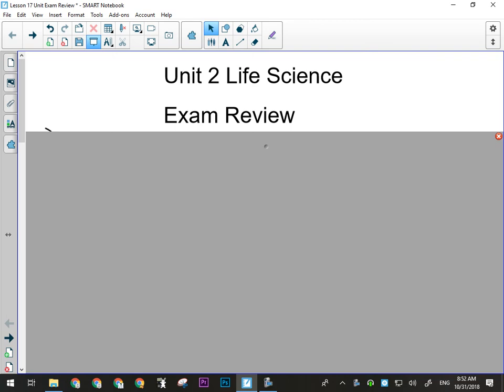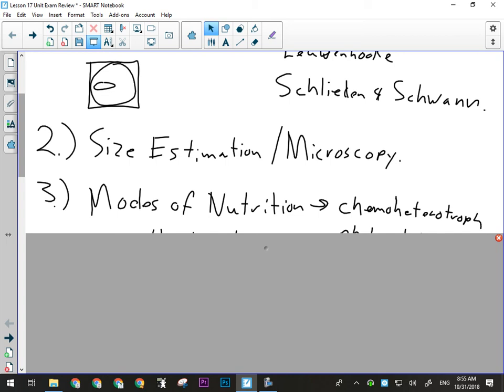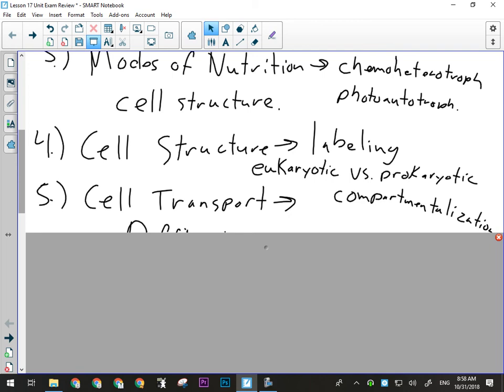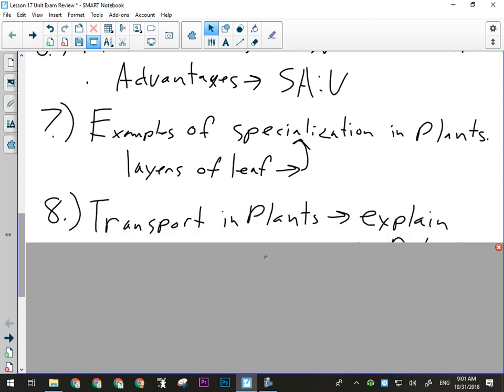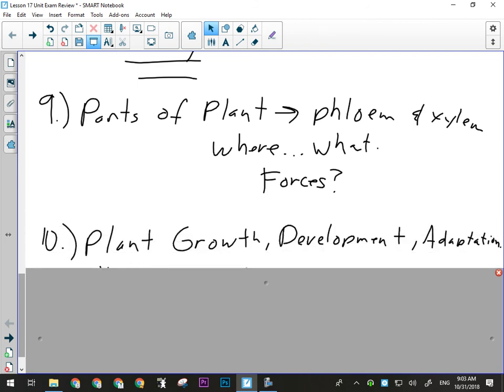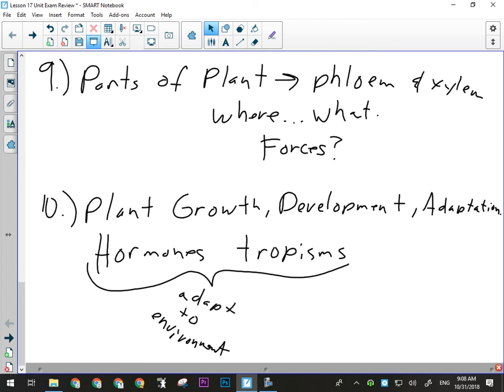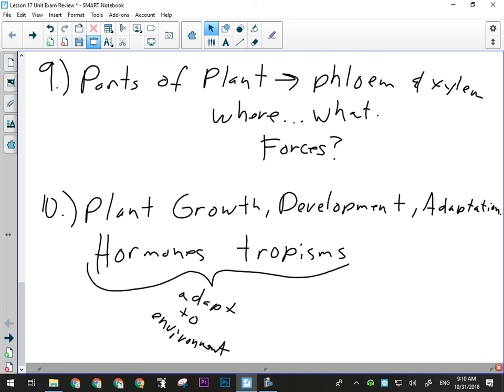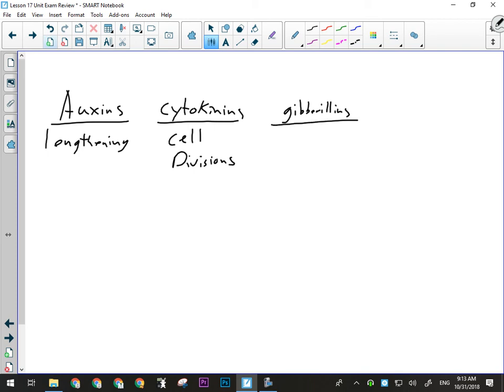Science 10: Unit 2 Exam Review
Review of Key points and tips.